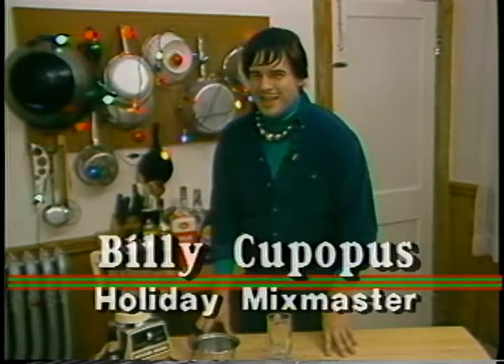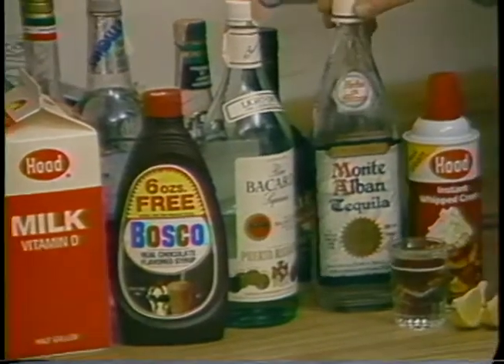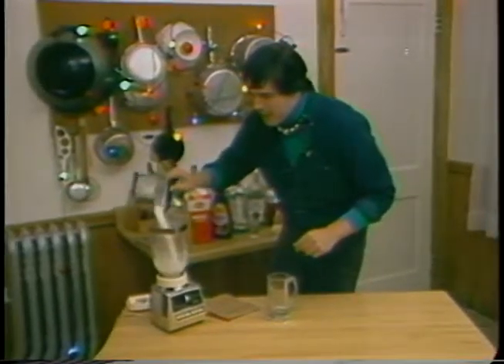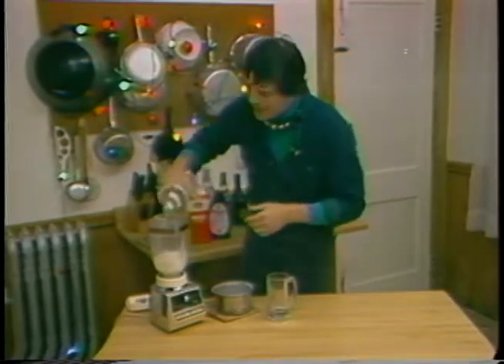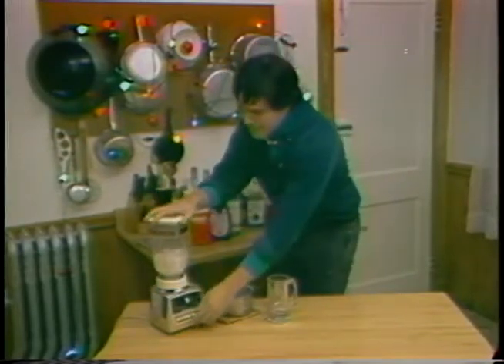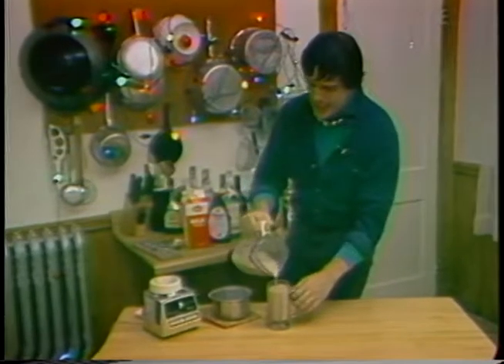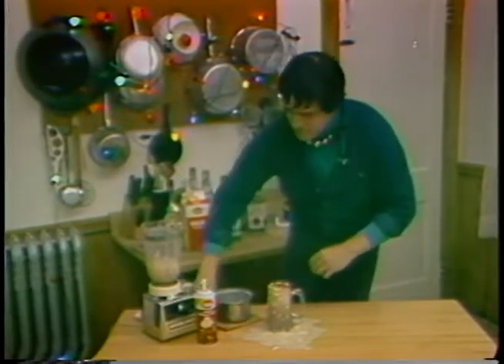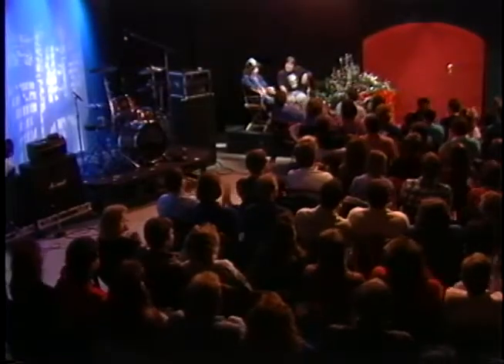Billy Cupopus Holiday Mixmaster | December 5, 1988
Billy Cupopus on The Cable Comedy Show starring Mike McDonald Number 28